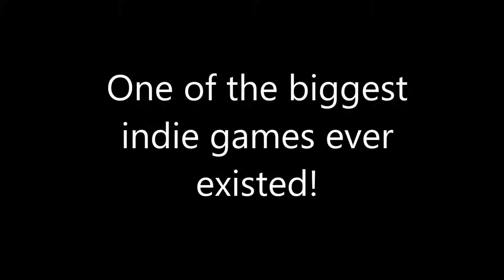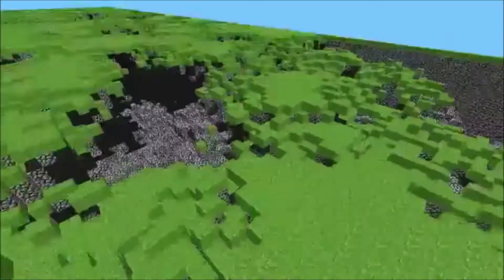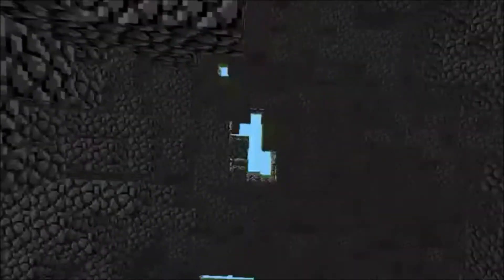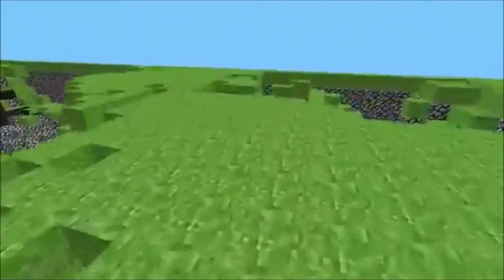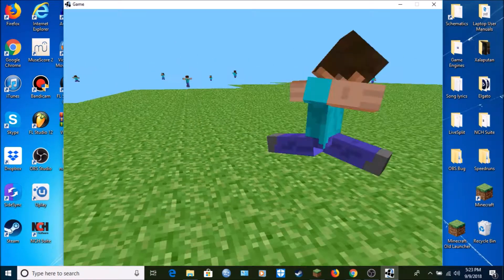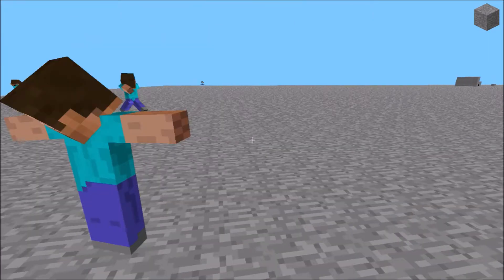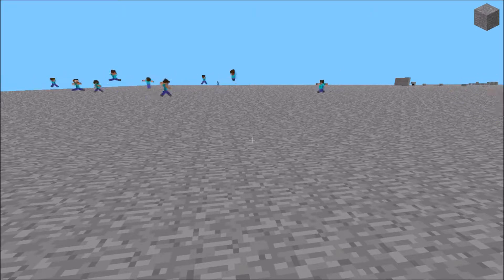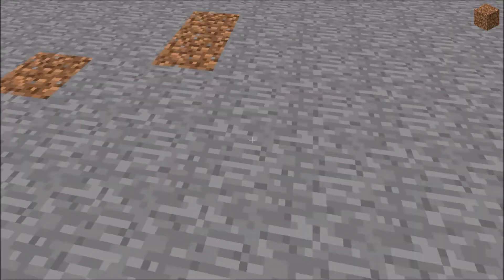The Pre-Classic Versions of Minecraft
The pre-classic versions are the very first versions of Minecraft back when the game was called Cave Game. Also, I didn't feel like editing much today, so the video might look crappy. And I was late to upload the actual video.